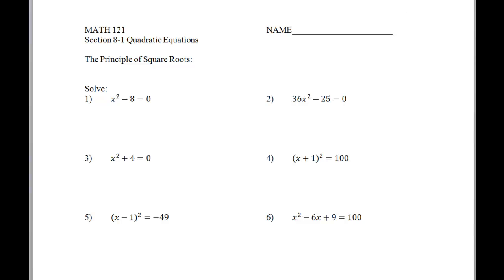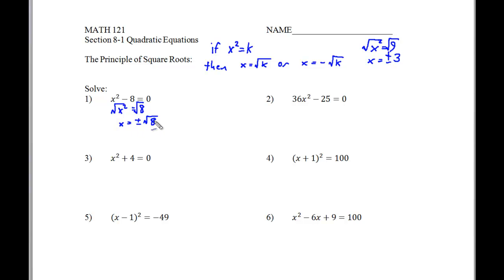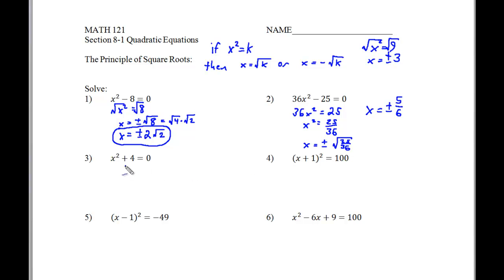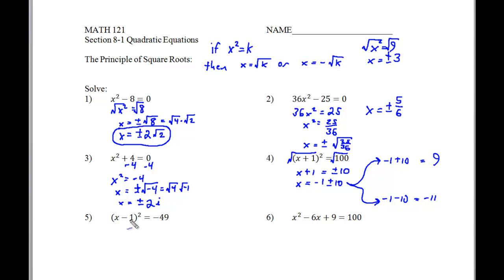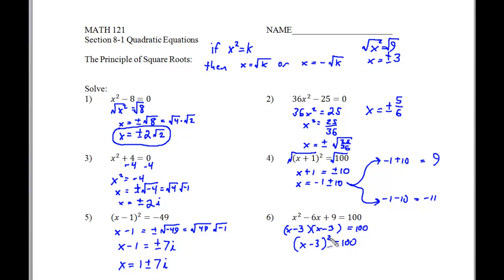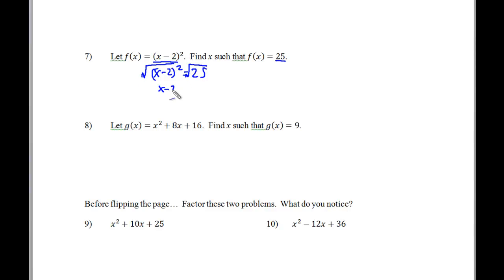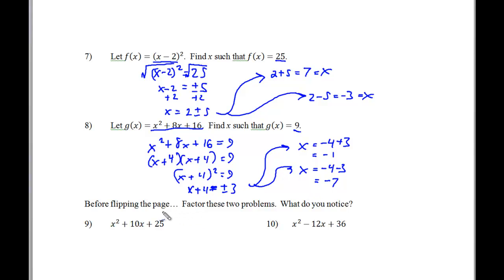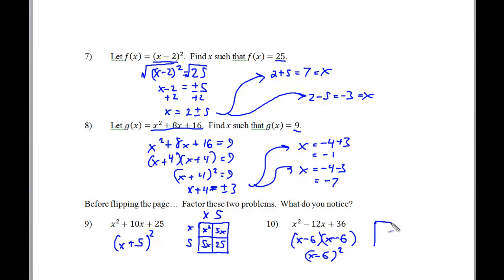KCC - Math 121 Chapter 8 Section 1 Part 1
Quadratic Equations and looking at the principle of square roots